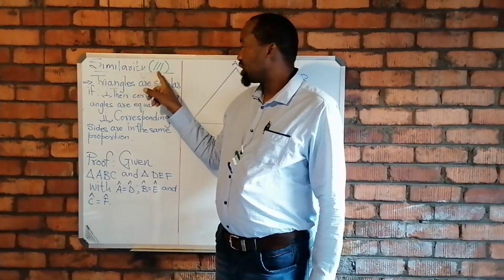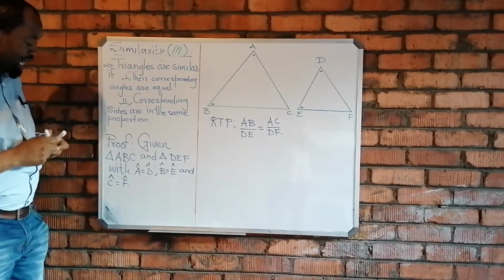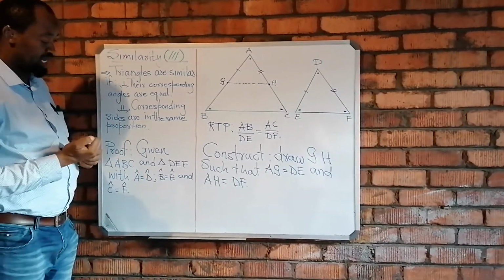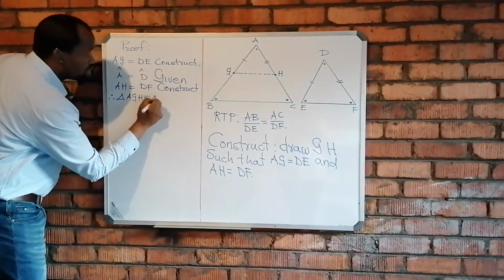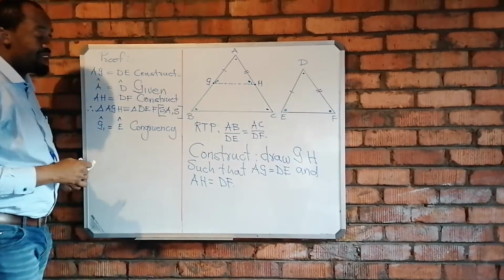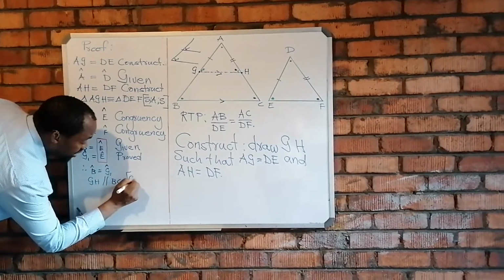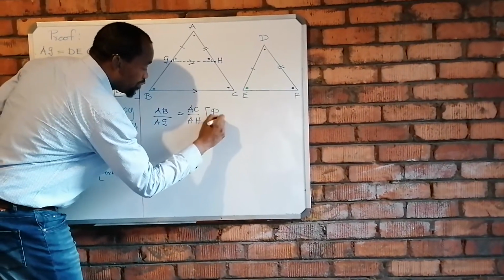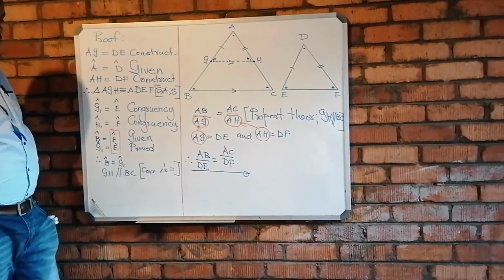Similarity Theorem Proof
I am proving Similarity theorem and explaining every detail of it which is key to the proof itself.
Taking your time to watch it will make you understand it better.